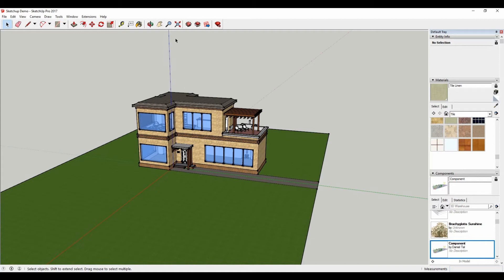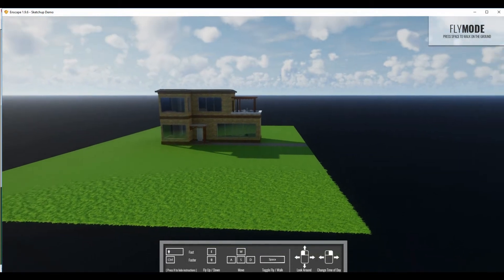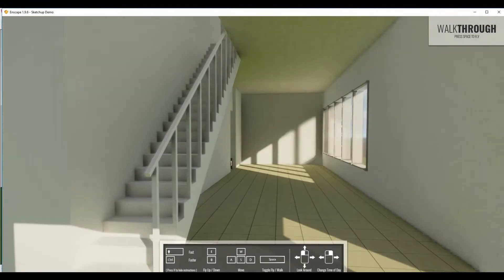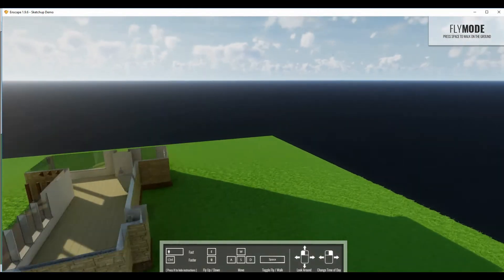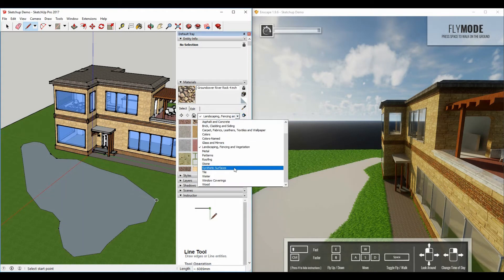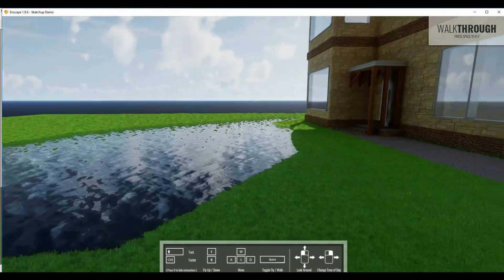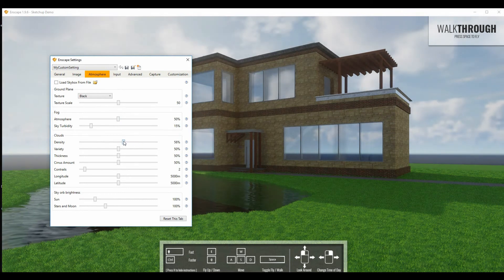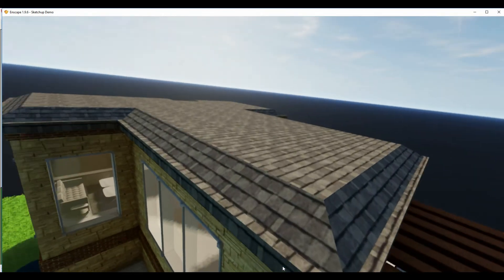Enscape for SketchUp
Demonstrating Enscape for SketchUp Pro!

Enscape runs alongside SketchUp, reflecting all the changes in your model in rea-ltime. Additionally, you can export the Enscape walk-through as a stand-alone executable file to distribute to your clients or colleagues. They can explore your work and even change the time of day. There is no need to carefully adjust your perspective before rendering, just start Enscape and fly to the spots you like. It's fully dynamic and a lot of fun!